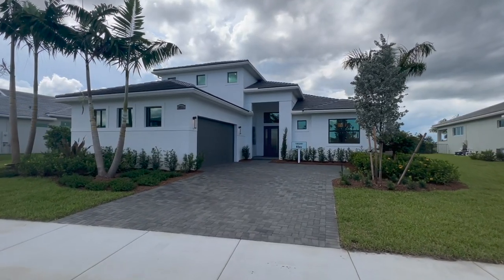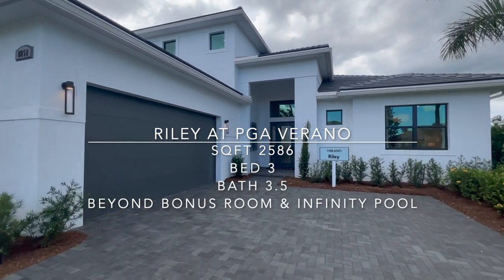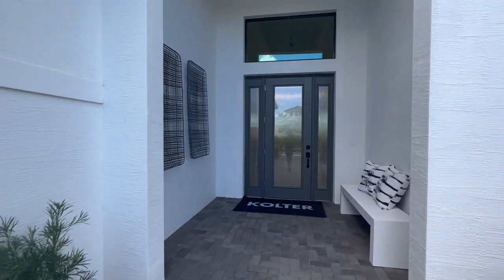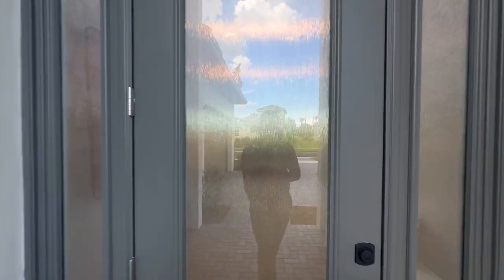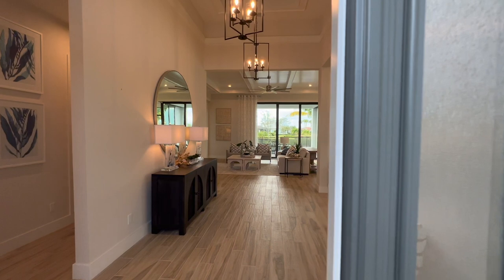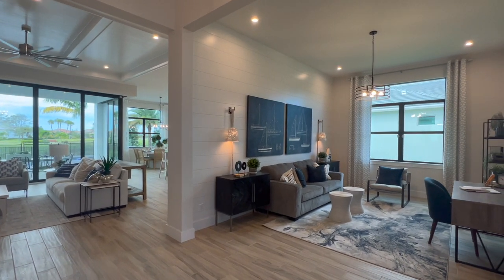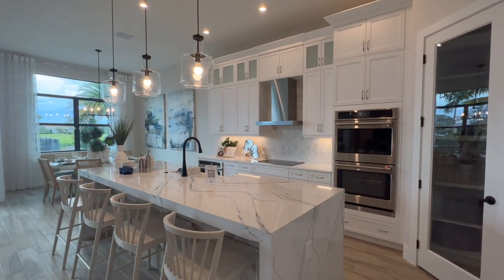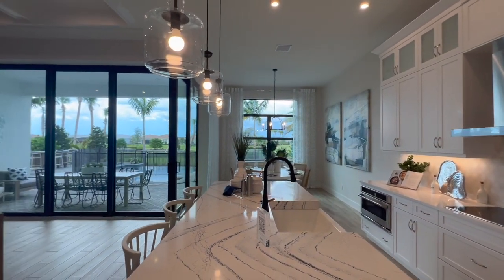Luxury New Construction in PGA Verano Port St Lucie Florida | Infinity Pool | Riley Model Tour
PGA Verano has opened their newest models and phase in the luxury resort style community in Port St Lucie Florida. Currently the Riley''s base pricing starts at $528,990 before options, upgrades, and lot premiums (which are ranging from $65-120k). HOA Fees in this community are ~$500/month.

And there are other new home communities, as well as more established communities with homes for sale, in St. Lucie, Martin, and Palm Beach Counties. So if you're interested in building this home, or you would prefer something more move in ready in Port St. Lucie and South Florida:

About the Treasure Coast South Florida